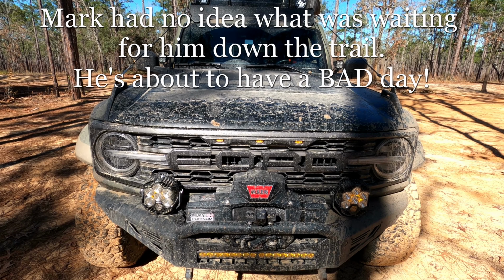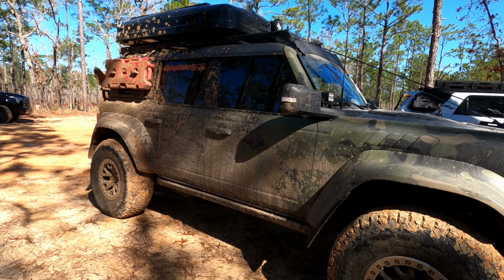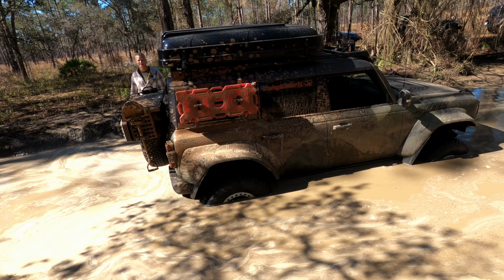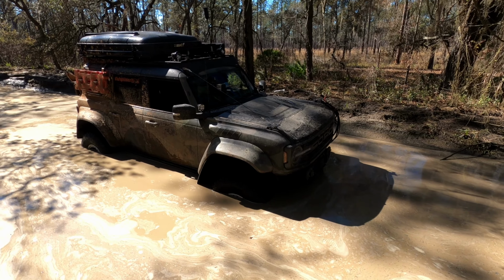Really bad Day! Is this awesome Bronco Raptor trashed?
Out trail riding with the Jeep club, we came across this situation in the middle of the Citrus wildlife Management Area. Someone we met earlier on this trail was having a real bad day.

Music from Uppbeat (free for Creators!)